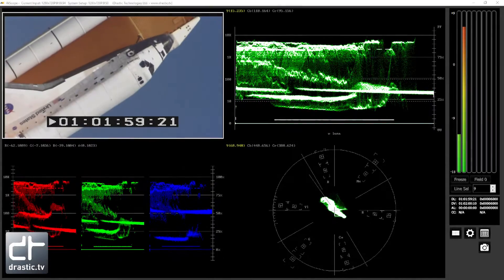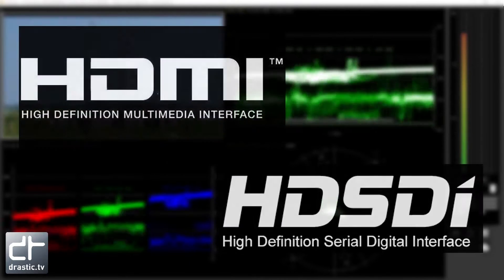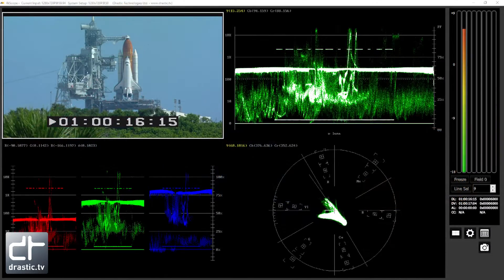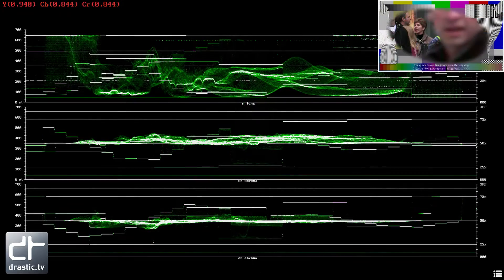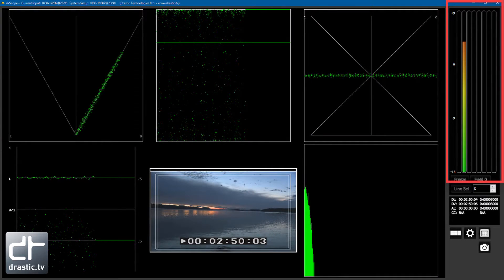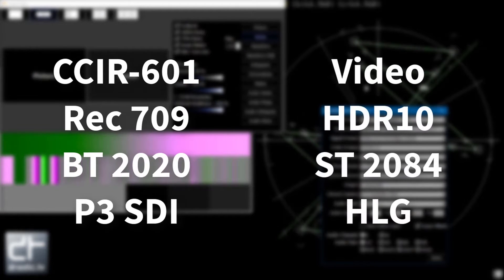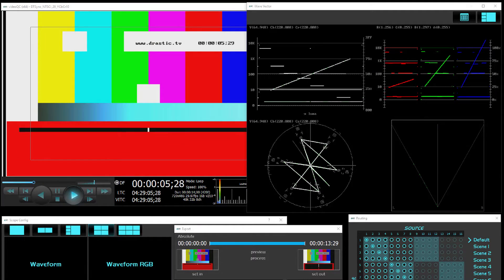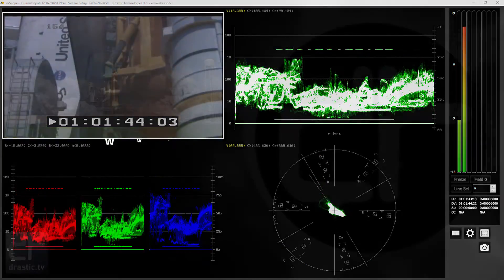90 Seconds With 4KScope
A quick overview of Drastic.tv's 4KScope Version 6.  4KScope is the world's most powerful 4K through SD software signal monitoring tool.  It includes waveform (luma, YCbCr, RGB), vectorscope, histogram, chromaticity, and data/picture monitor for video.  Audio histogram, phase, RMS, peak and loudness monitoring for up to 16 channels.  Raw hex views of the video and OP-47/CEA-708/CEA-608 closed caption decoding, with support for CCIR-601, Rec.709 and BT.2020 color spaces and HDR10/ST 2084 and HLG support.  Designed to take advantage of the AJA's and Bluefish444's Quad HD and 2SI and 4K capture modes in both Rec.709 or BT.2020, 4kScope provides the most cost effective SD/HD/4K signal monitoring solution available.  Drastic 4KScope is available for Windows, Linux, and macOS.  Blackmagic DeckLink/Intensity/UltraStudio cards and the Inogeni USB-3 capture devices are also supported.